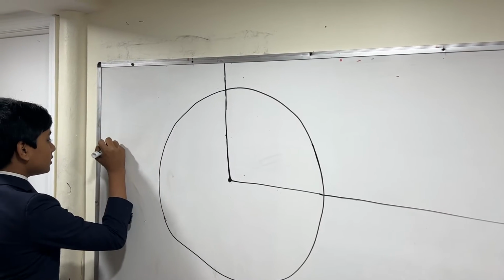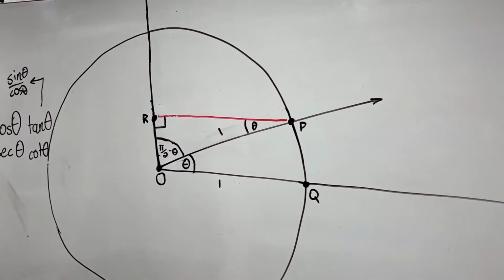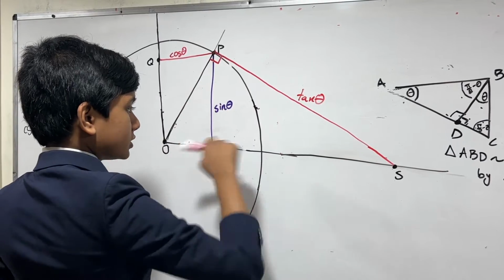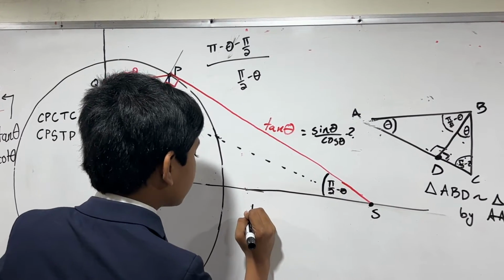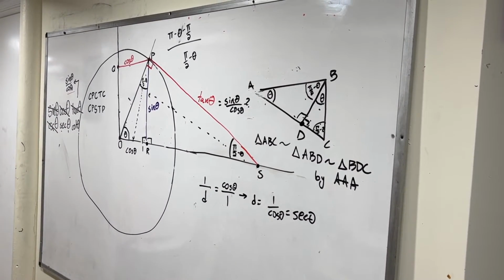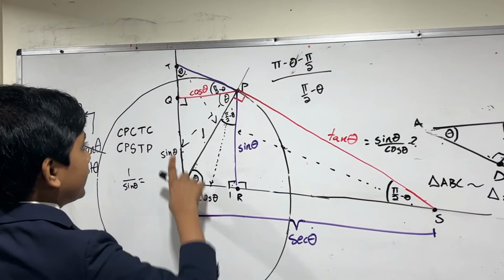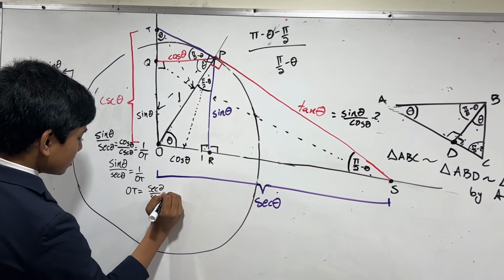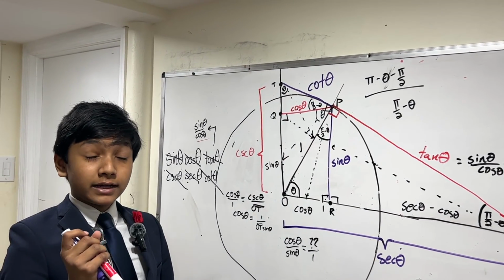Trigonometry : Six trig functions in one diagram